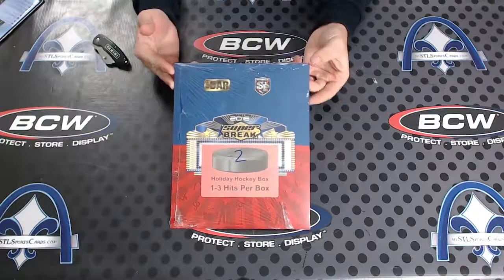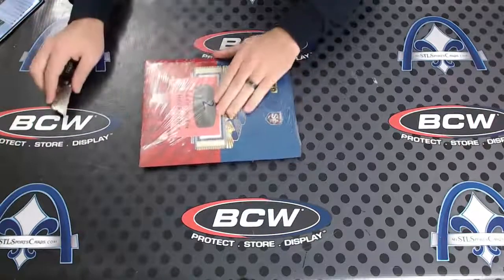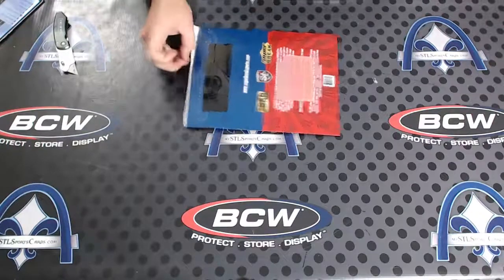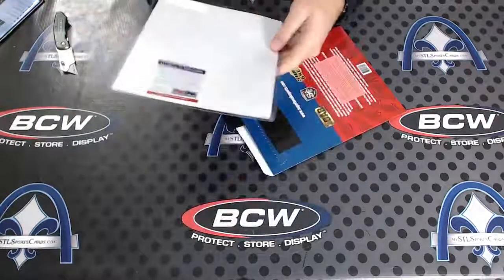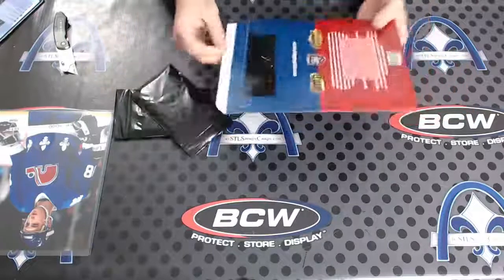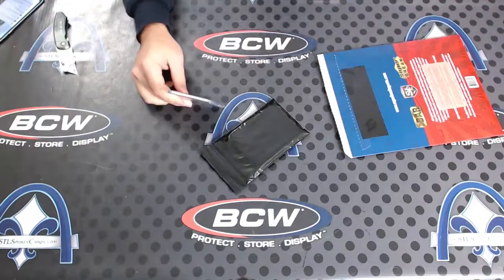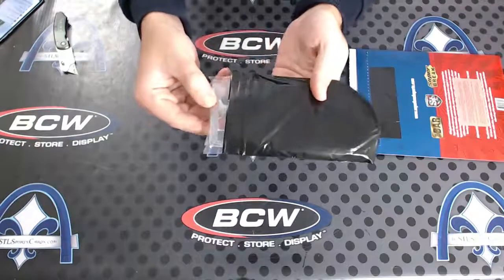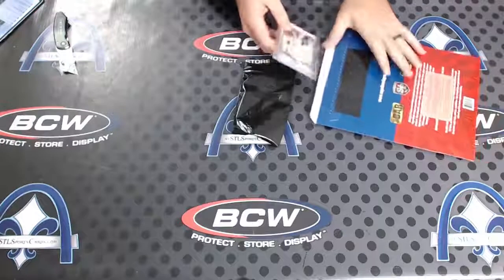2016 Super Break Holiday Hockey Box Personal Break for Roy